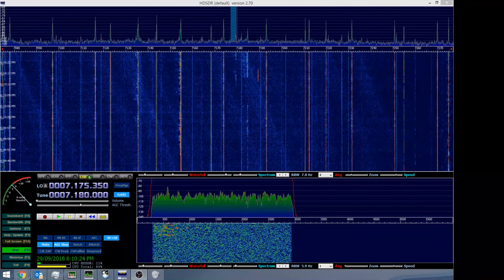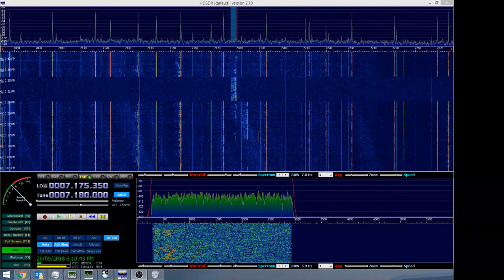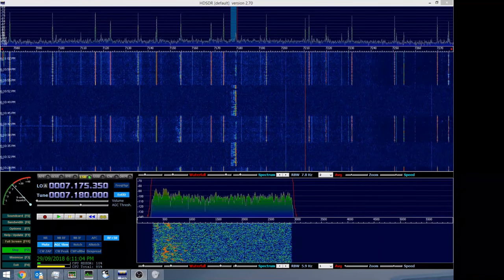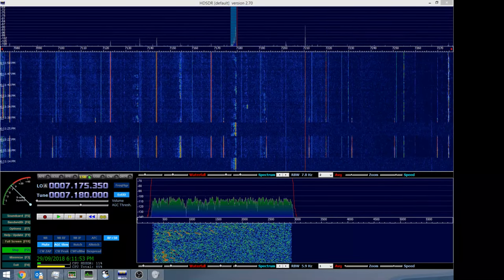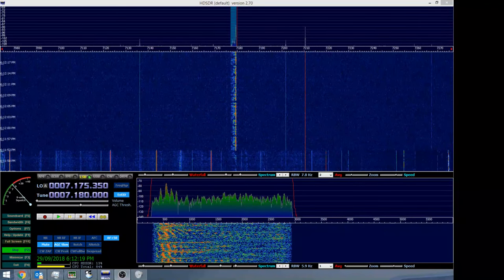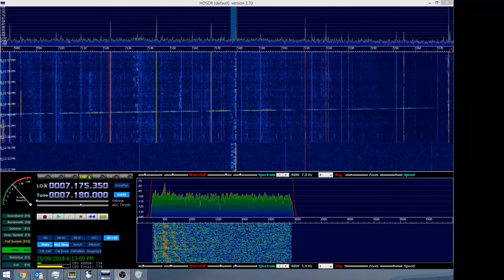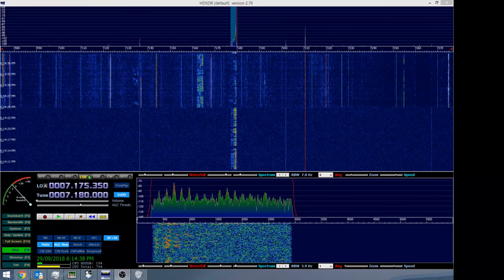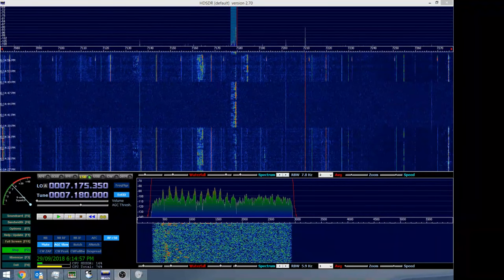VK5IR working VK2IR/P on 40m - 29/09/2018